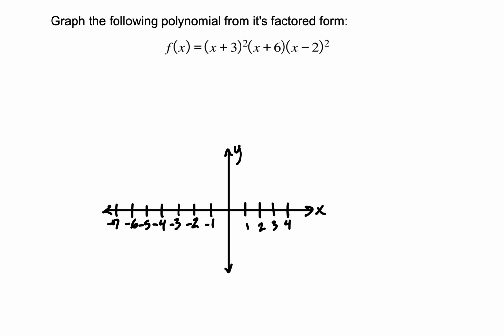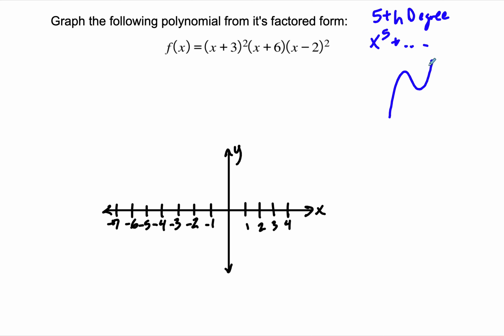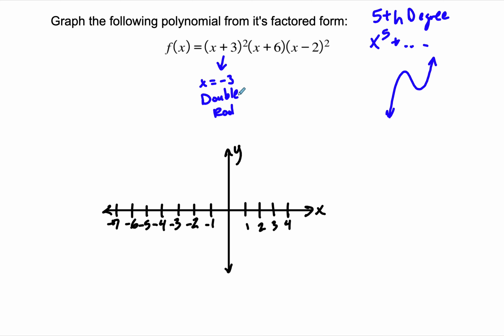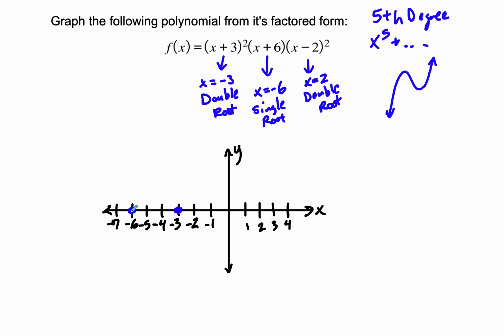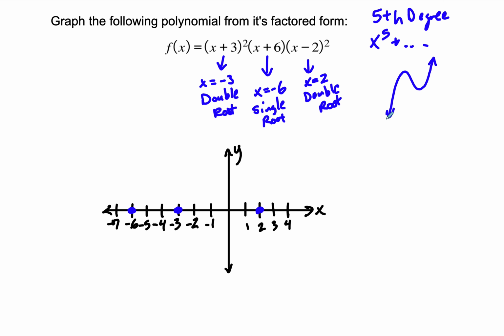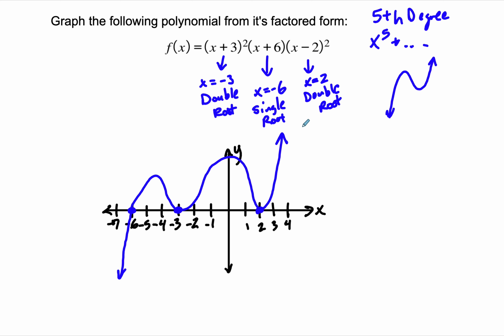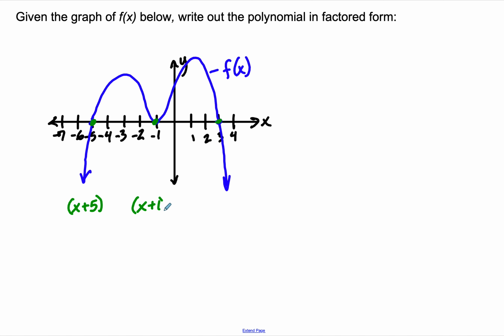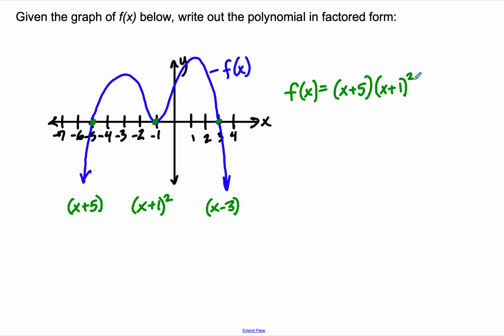Graphing Polynomials from their factored form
How to graph polynomials from their factored form and also how to write a function in factored form from its graph.